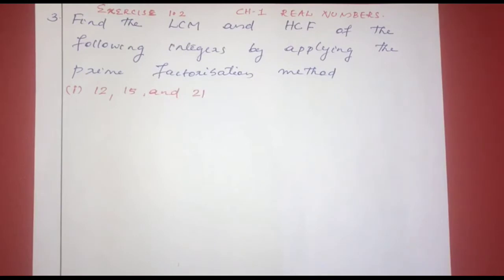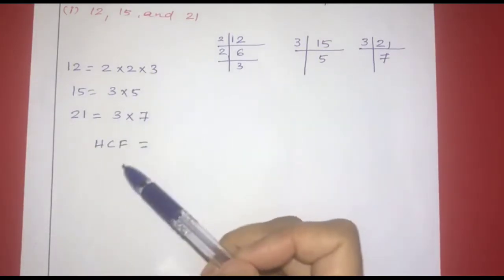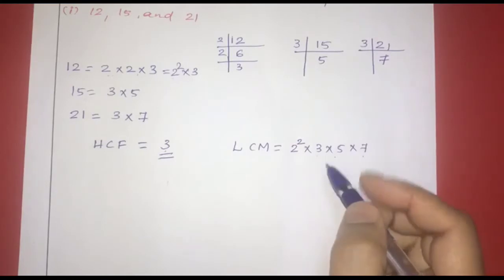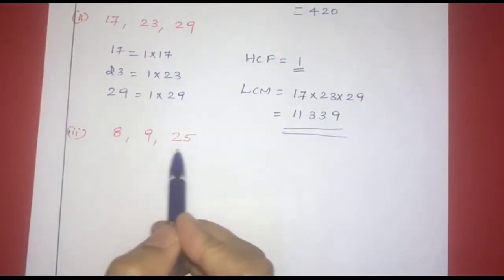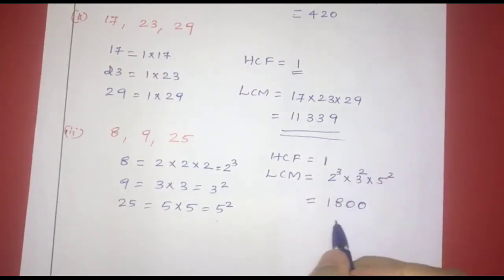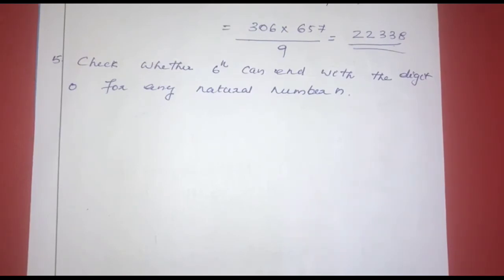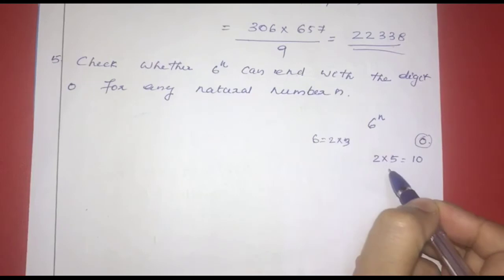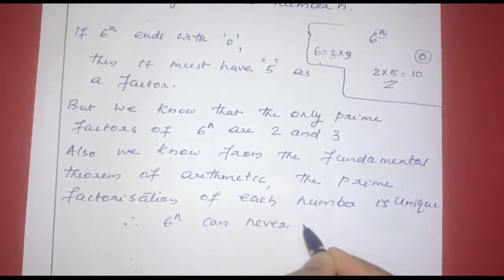Class 10 (CBSE) MATHEMATICS CHAPTER 1 REAL NUMBERS - MALAYALAM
NCERT
EXERCISE 1.2 QUESTIONS 3,4 AND 5
MALAYALAM